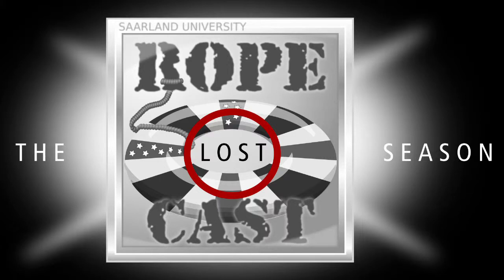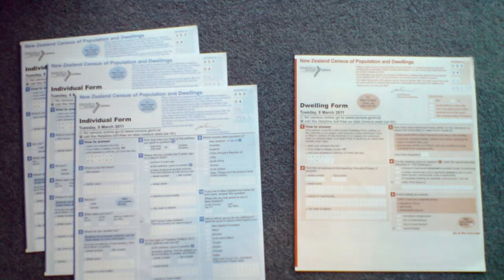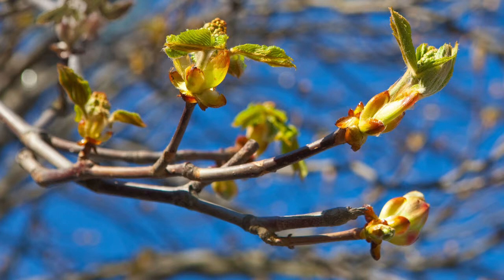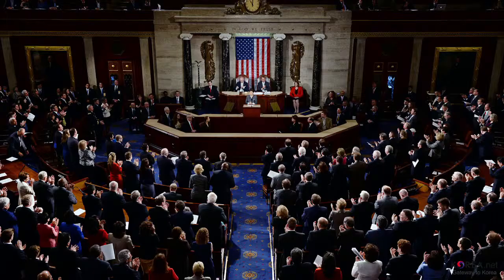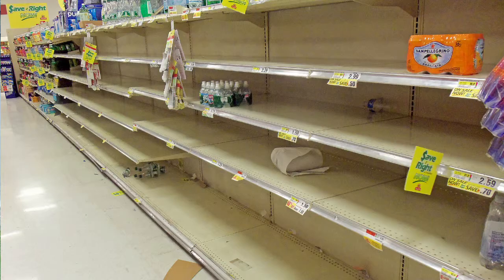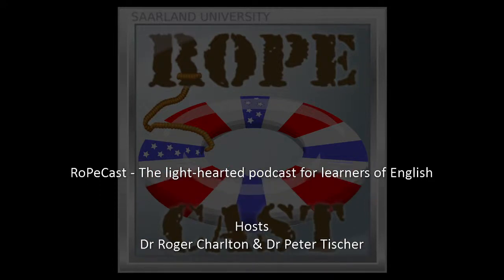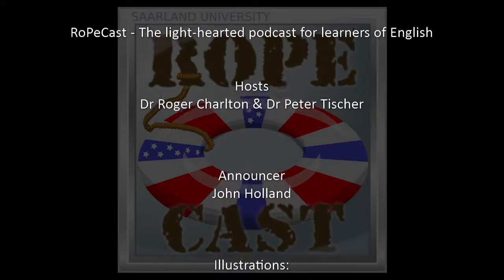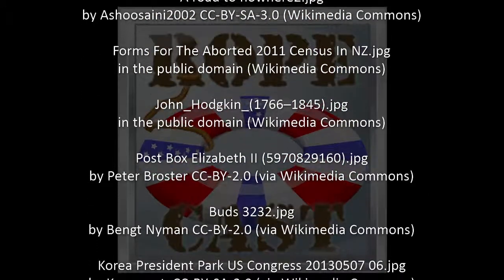Preposed to marry a verb (RoPeCast #071)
Do you fill in or fill out a form? Do you do things again or over? Are you confused when it comes to adding prepositions to verbs? Well, don't worry - even native speakers argue about this.